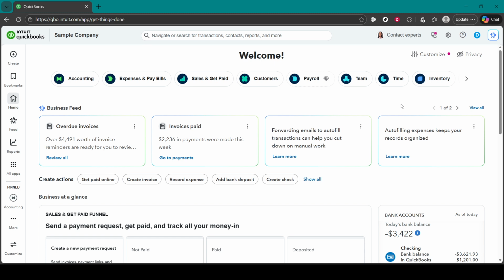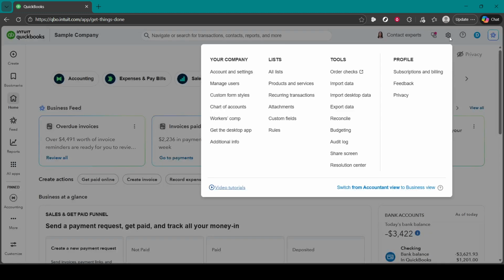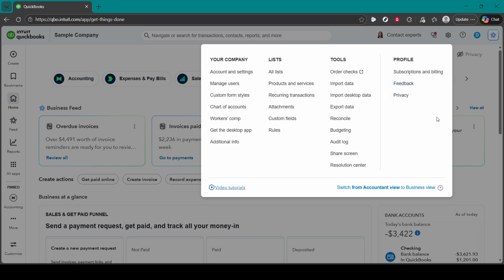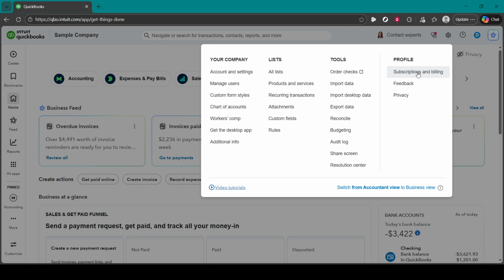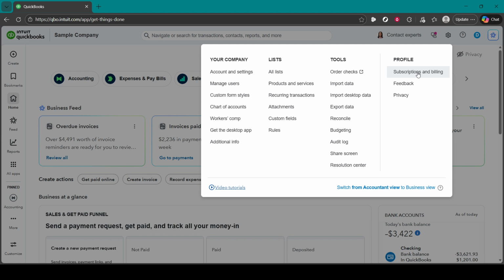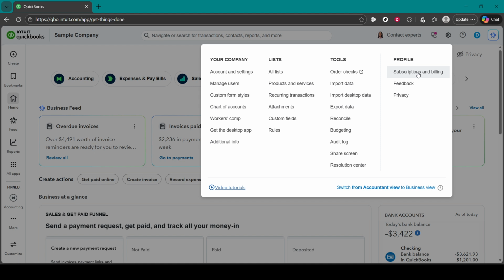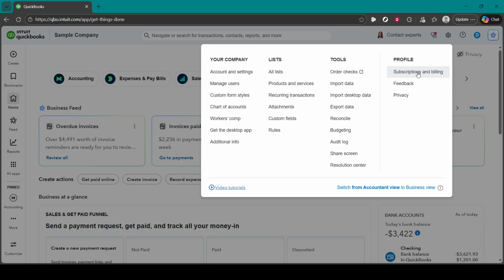How To Cancel Your QuickBooks Online Subscription (Step-By-Step)(2026 Guide)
Closing an account or switching to a new version doesn't have to be complicated. In this 2026 updated tutorial, I show you exactly how to cancel your QuickBooks Online subscription properly. To ensure you don't lose access to your data before you’re ready, this guide covers the critical steps you need to take before hitting the cancel button for the current fiscal year.

We navigate the modern 2026 Account and Settings menu to demonstrate the cancellation workflow. You will learn how to find the "Billing & Subscription" tab, how to export your important financial data for your records, and how to verify your "Read-Only" access period once the subscription ends. I also cover the steps for cancelling a subscription purchased through the Apple App Store or Google Play Store, as those are managed outside of QuickBooks. This professional workflow is optimized for the latest software versions to help you manage your business transitions smoothly.